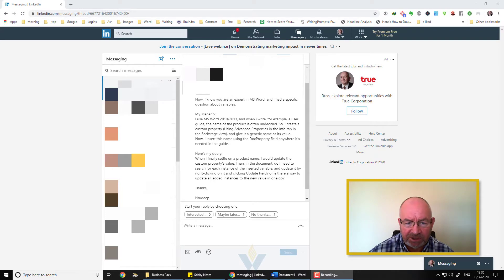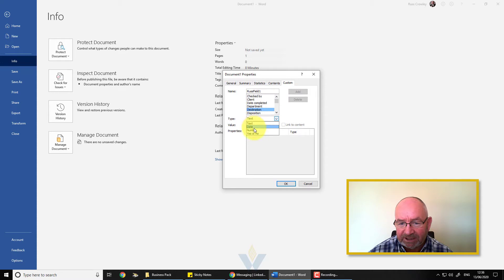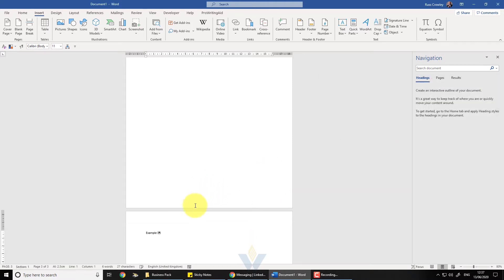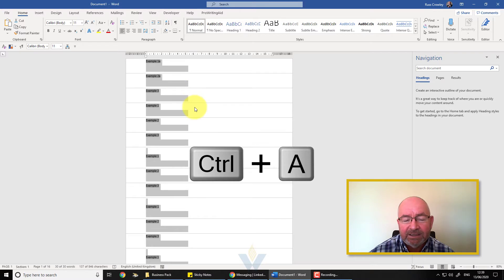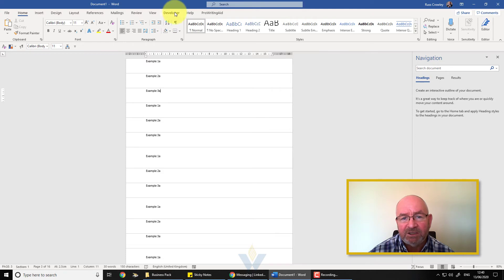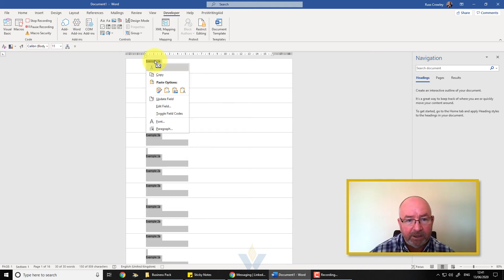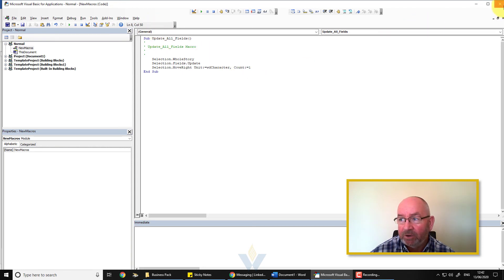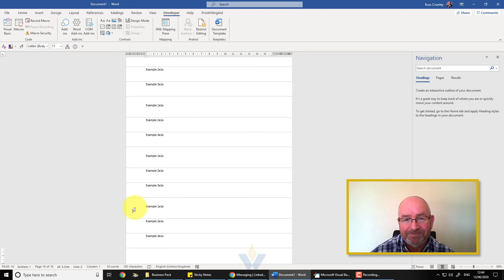Modifying and updating custom document properties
This video is in answer to a question I was asked on LinkedIn some days ago...